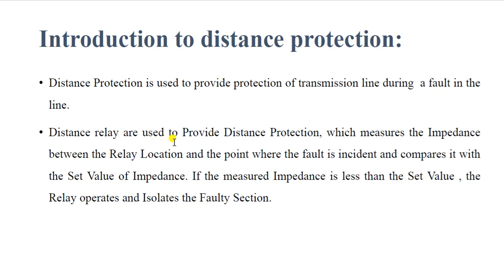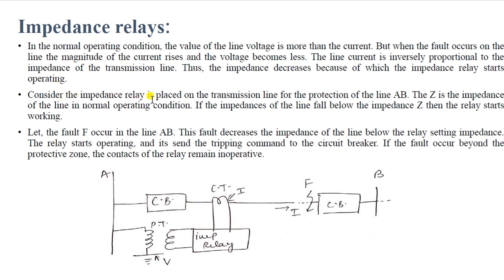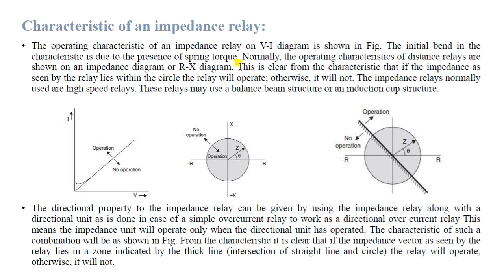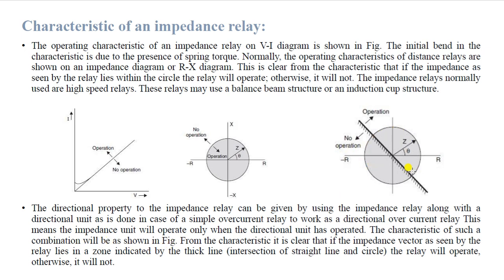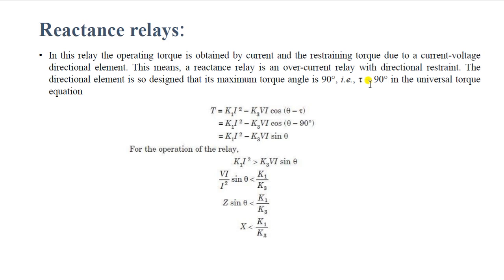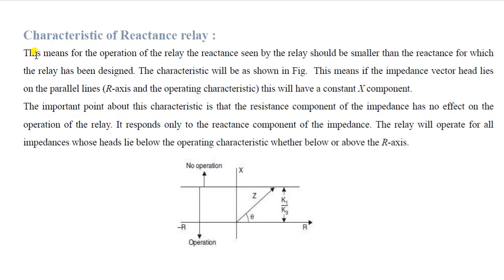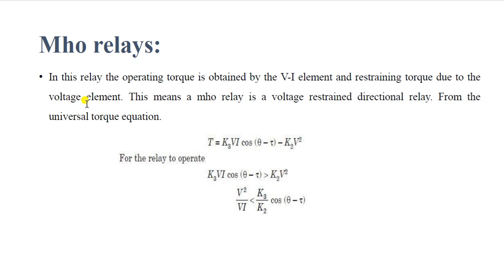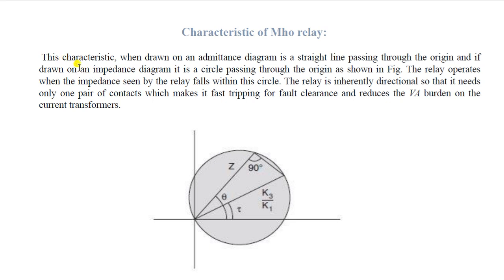EE _ Transmission Line Protection_Distance Relay By Er. Ajit